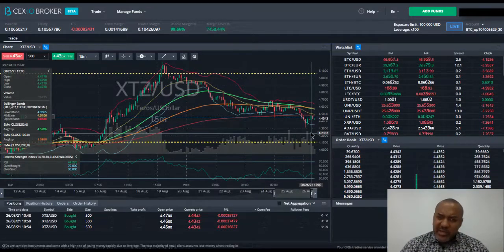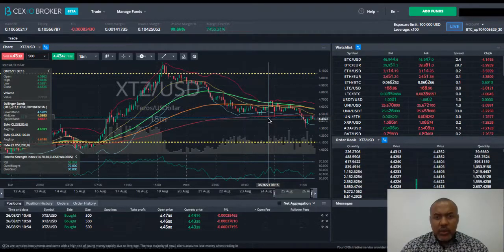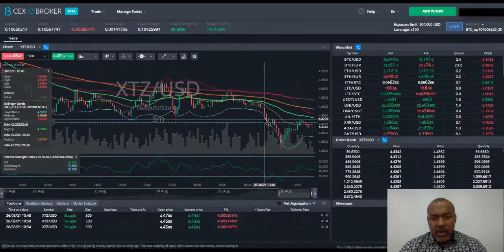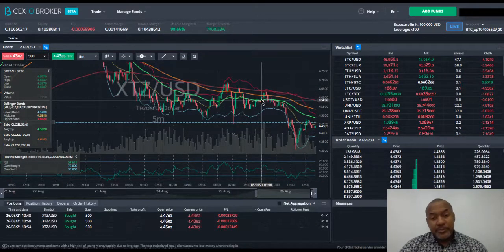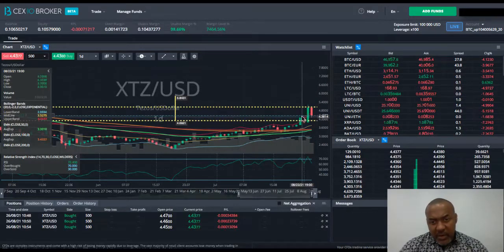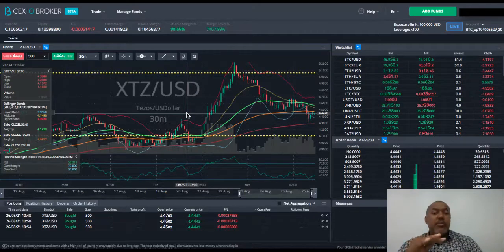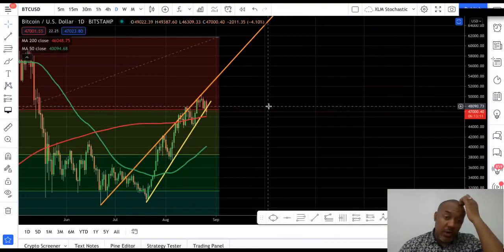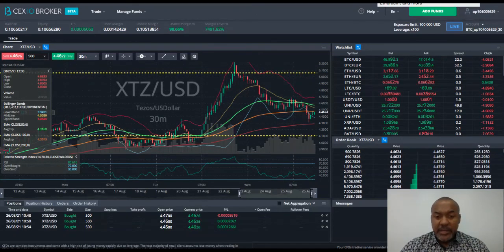Tezos and Market Dip Update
here's an update to yesterday's video about the Dip we were looking for on Tezos.